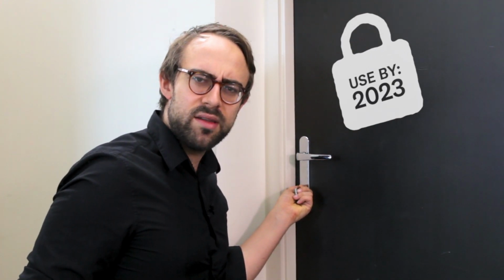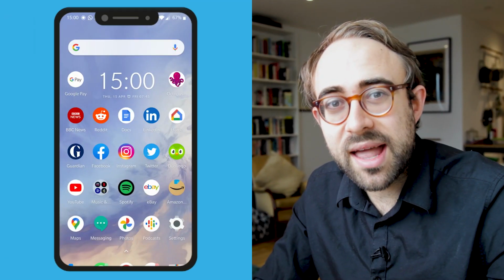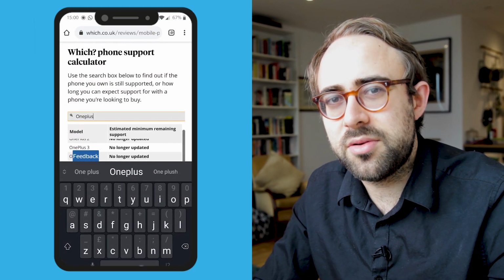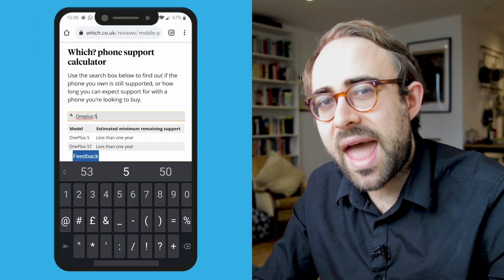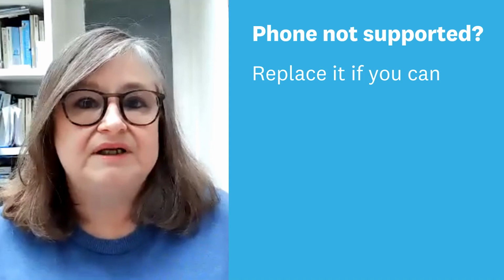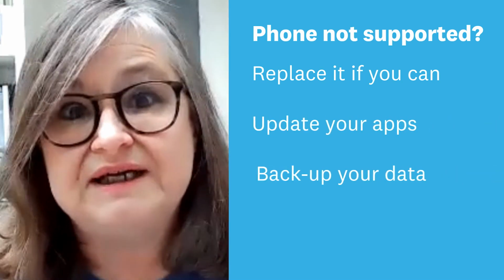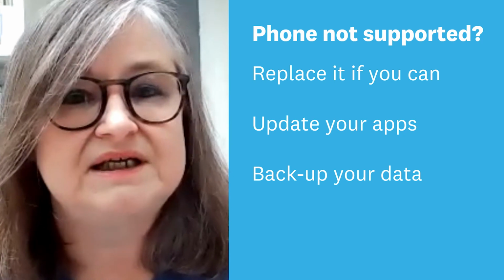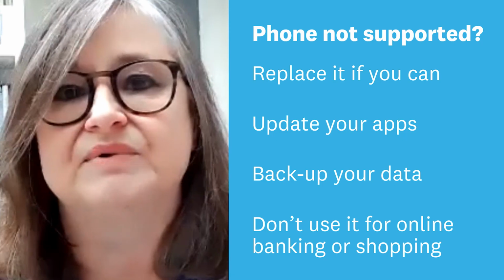Is your phone still protected? Mobile Security Updates - Which?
Smartphones can last an average of five years before they need to be replaced due to faults or issues with performance. But mobile security support can fall far short of this. We're asking why these software updates are essential and what to do when the manufacturer stops supporting your model of phone.

0:00 - Intro
0:20 - Why do we need security updates?
0:44 - Which phones have the longest security updates?
1:10 - How long has my phone got left?
1:19 - What shall I do with a phone out of support?